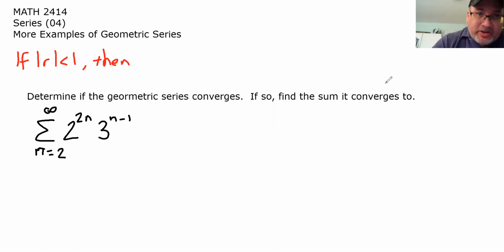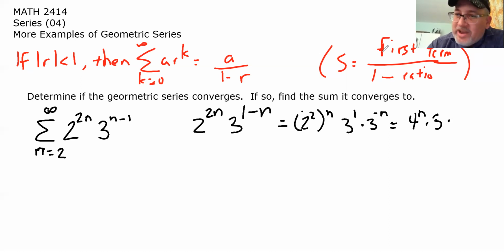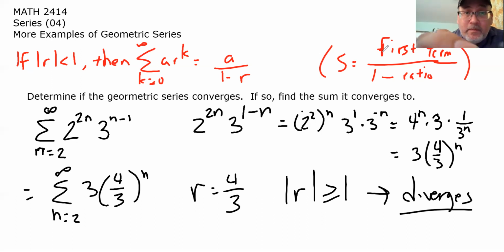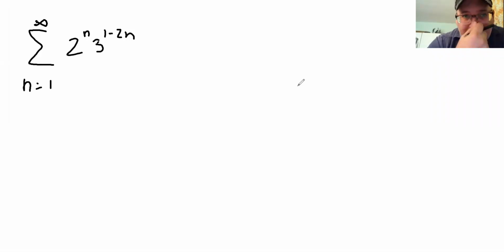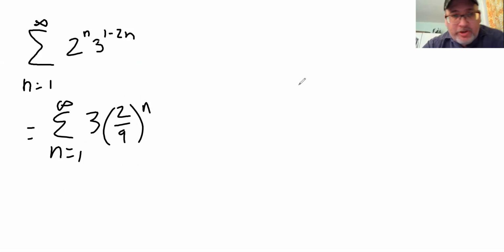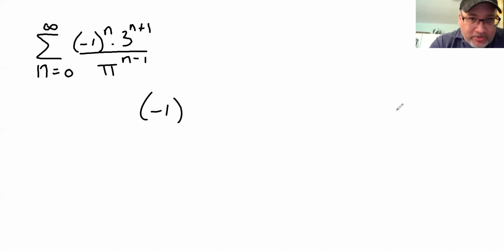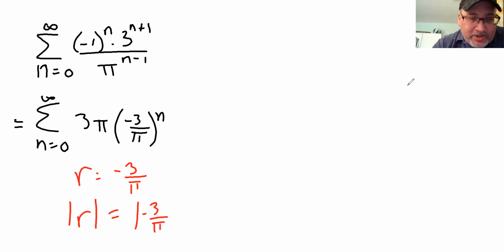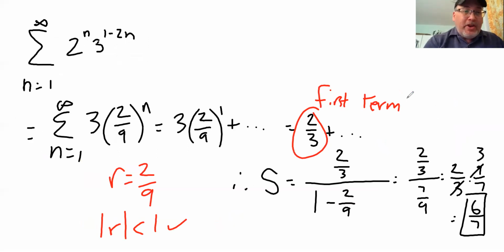MATH 2414 - Series (04): More Examples of Geometric Series